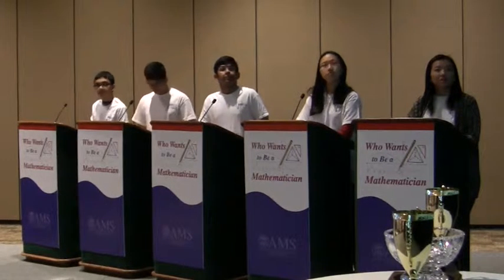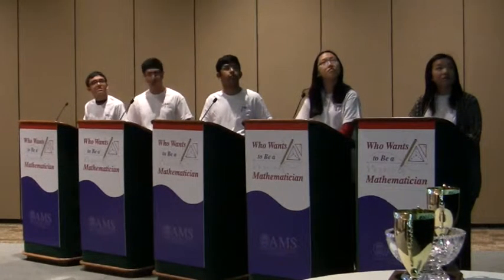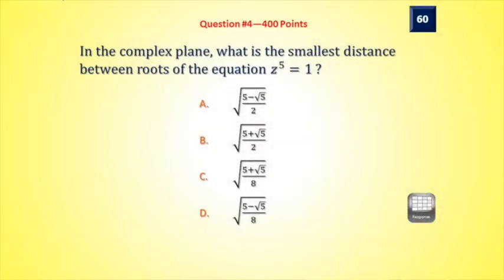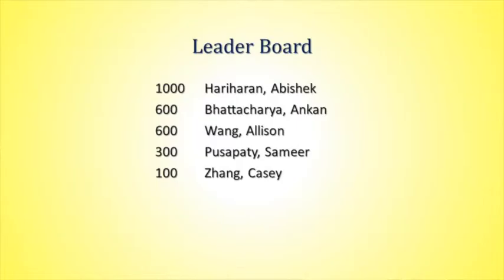WWTBAM JMM 2016 - Game 2 Part 2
Getting to the halfway point of the second semifinal game in the 2016 national Who Wants to Be a Mathematician. Ankan, Abishek, Allison, and Sameer chime in.